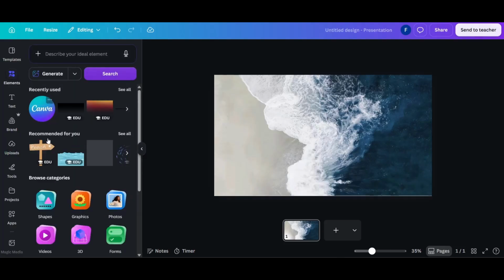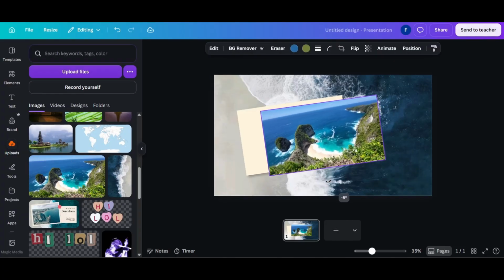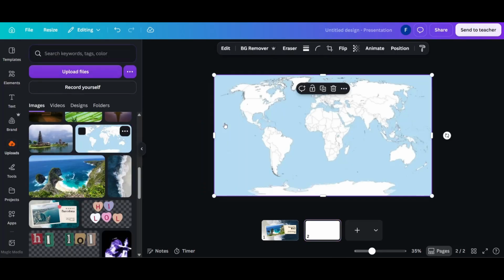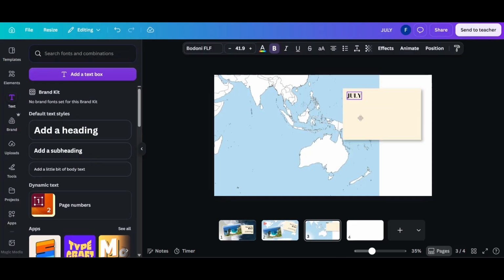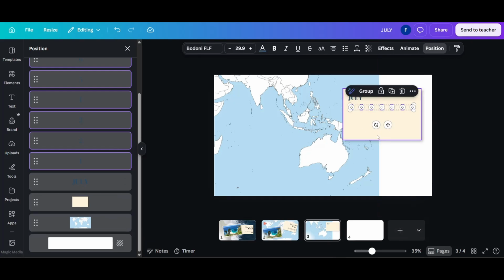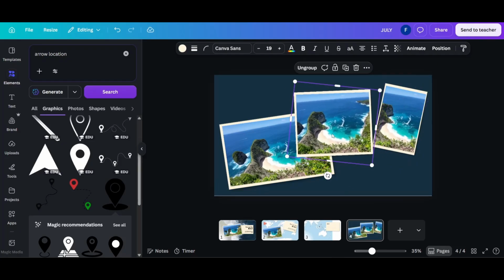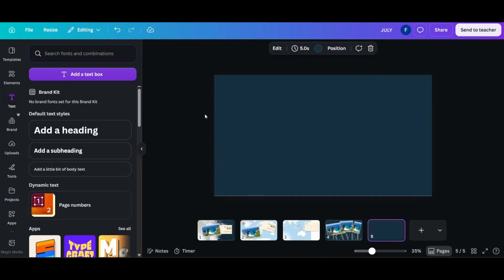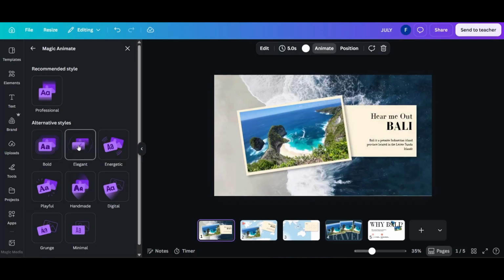Full Tutorial on Travel Template in Canva